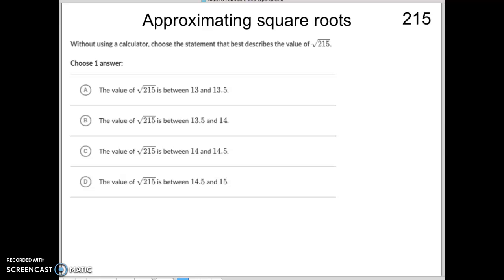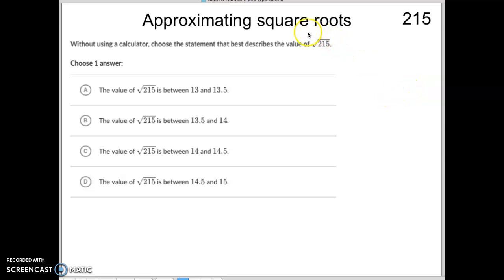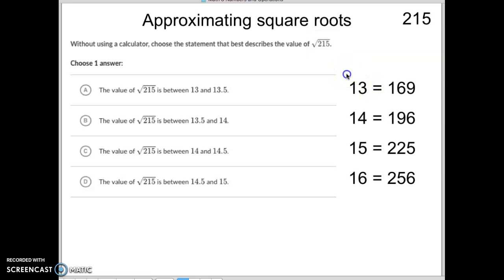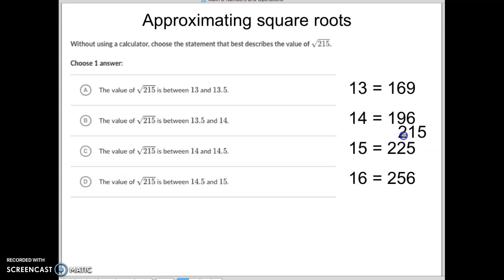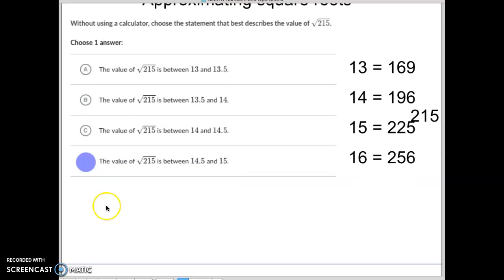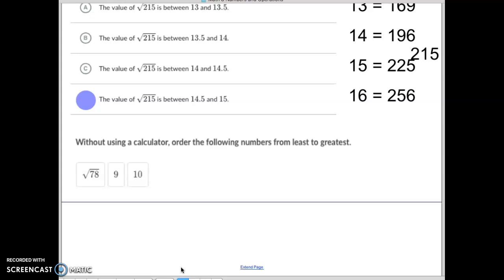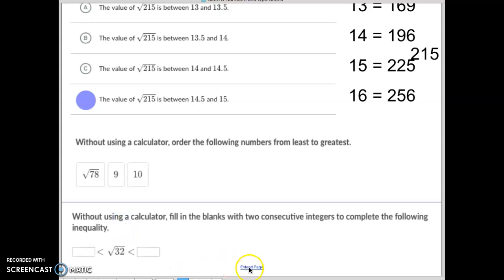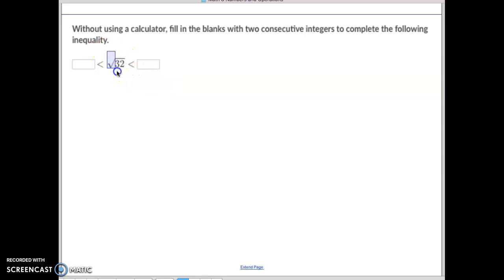Approximating square roots